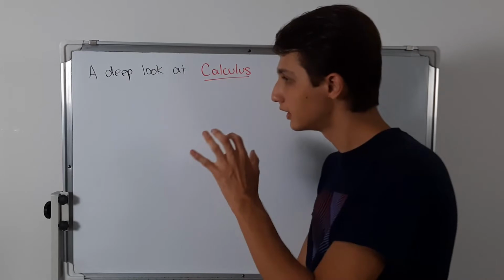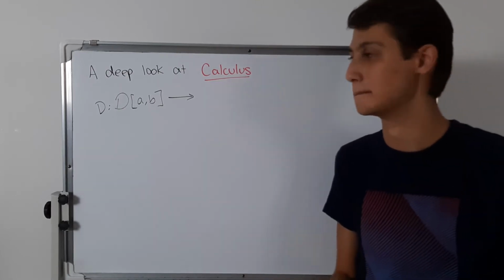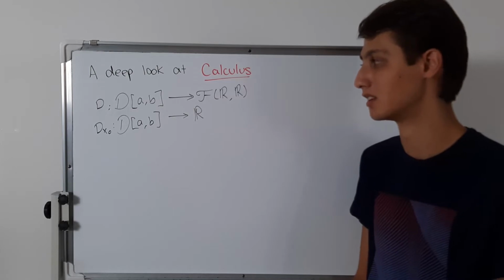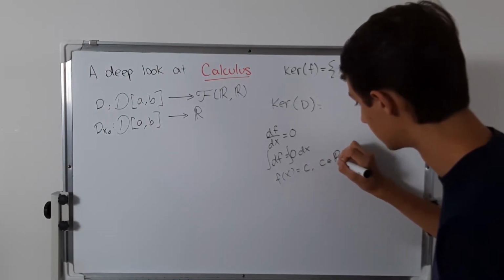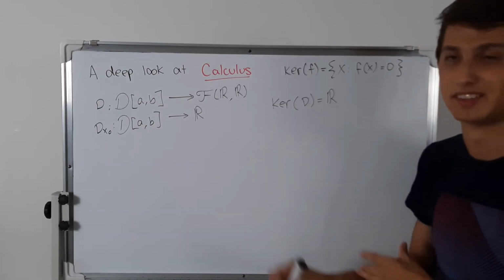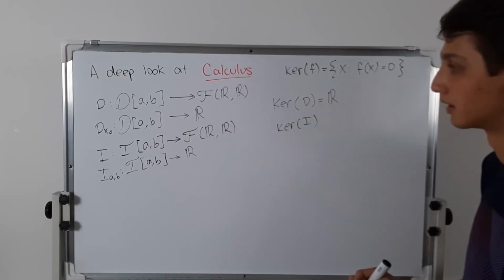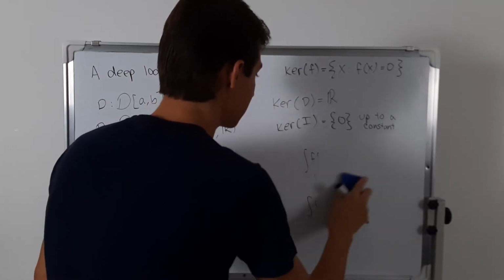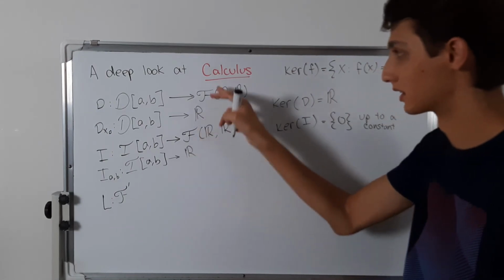A Deep Look at Calculus [Functional Analysis]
WARNING: This video is not entirely formal, so if you want to learn more, I suggest learning more about functional analysis.

I couldn't find the same exact Stack Exchange post I was referring to in the video, but this is close enough

Timestamps:
0:00 Intro
0:23 Derivatives
2:57 Kernel
6:06 Integrals
8:26 Limits